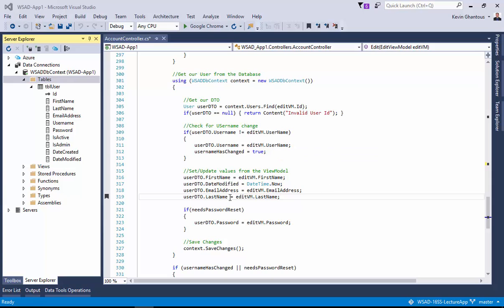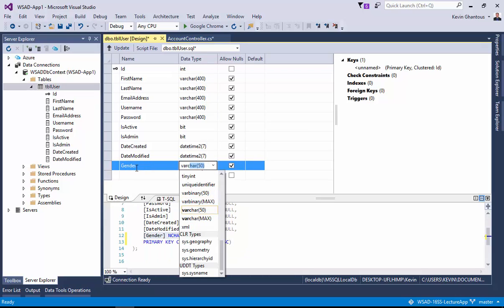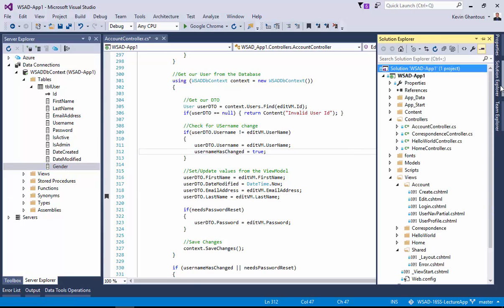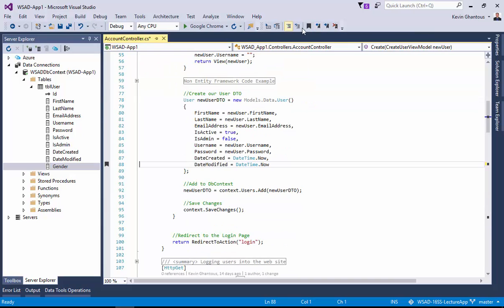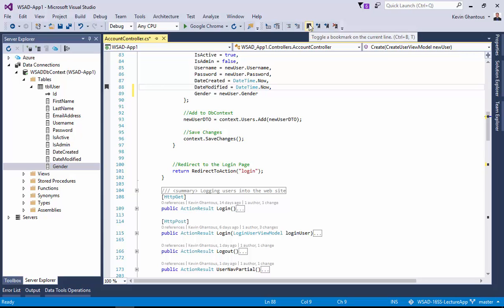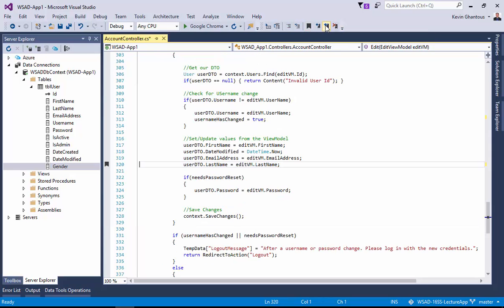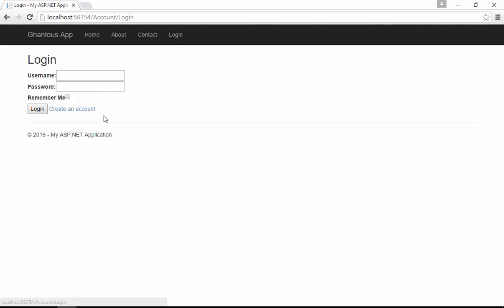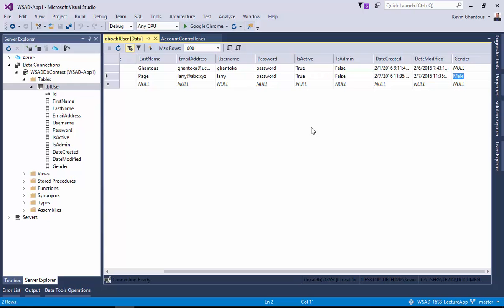Module 5 - Part 6b | 16SS Web Server App Dev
Adding the gender field to the database